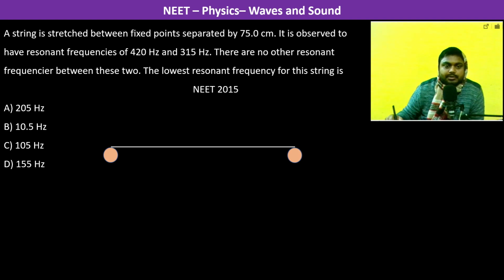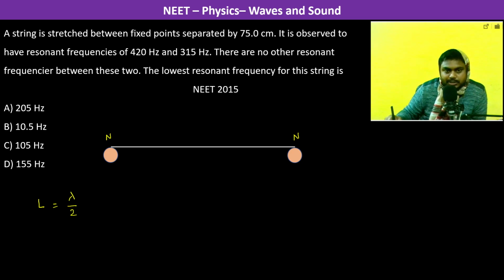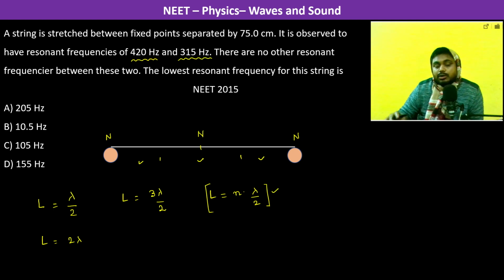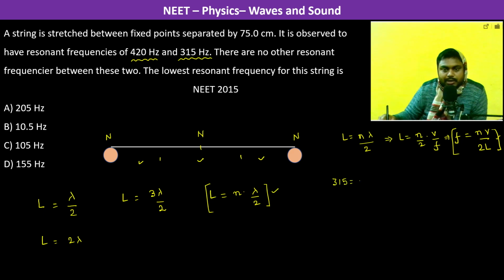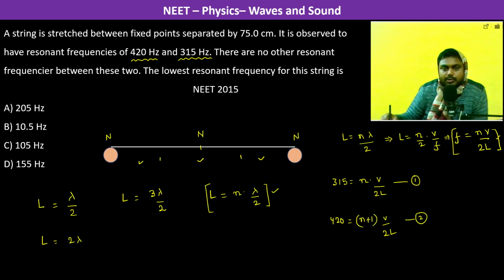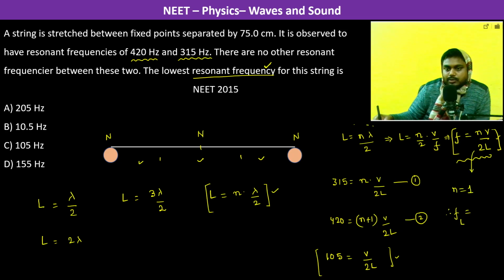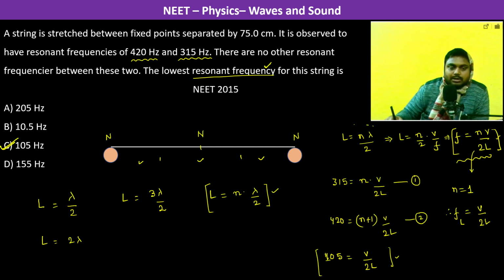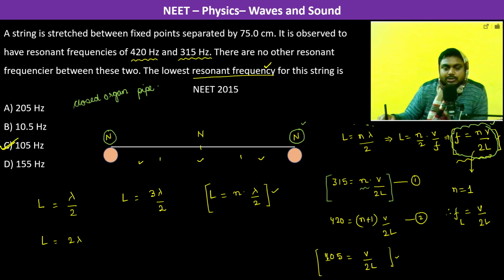A string is stretched between fixed points separated by 75.0 cm. It is observed to have resonant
A string is stretched between fixed points separated by 75.0 cm. It is observed to have resonant frequencies of 420 Hz and 315 Hz. There are no other resonant frequencier between these two. The lowest resonant frequency for this string is      NEET 2015
B) 10.5 Hz
C) 105 Hz